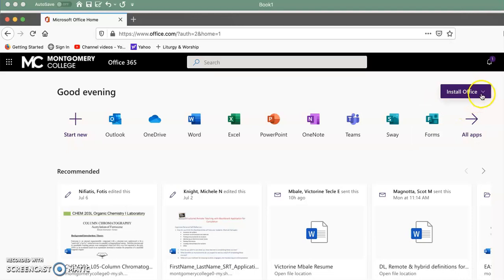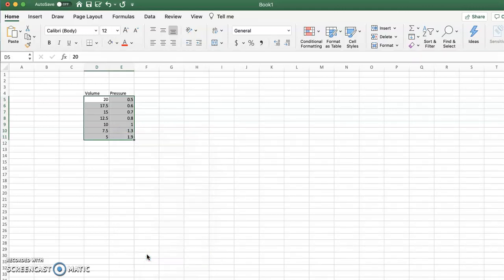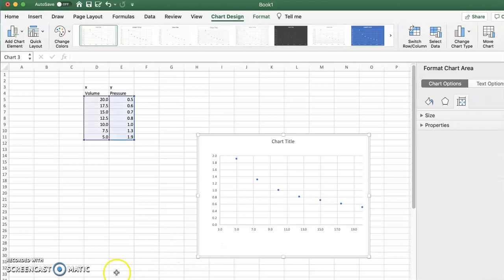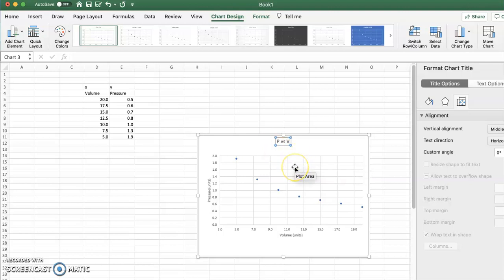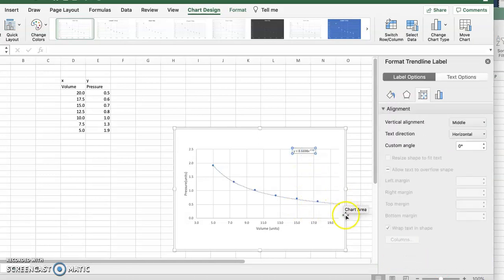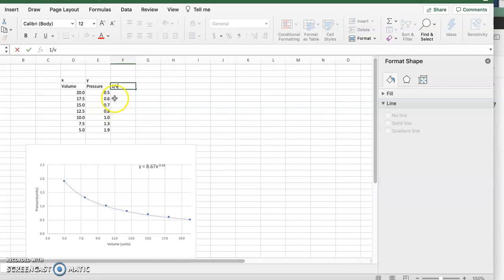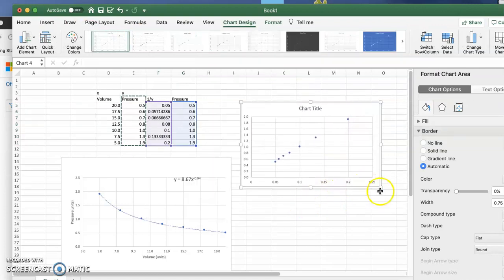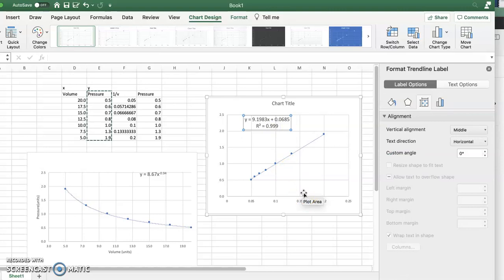using excel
Using excel to make graphs